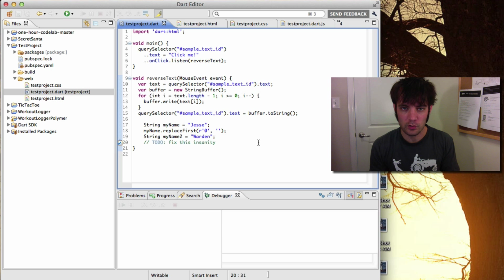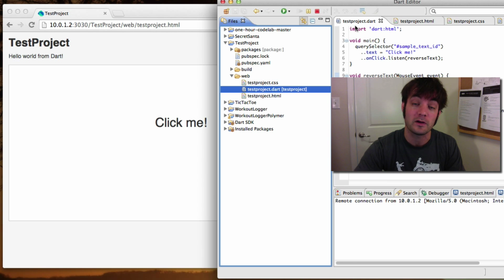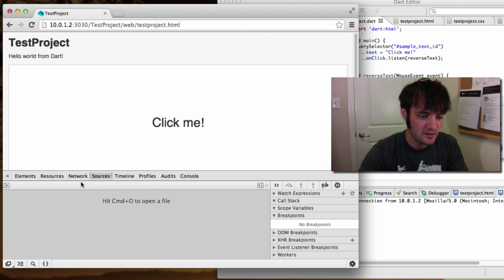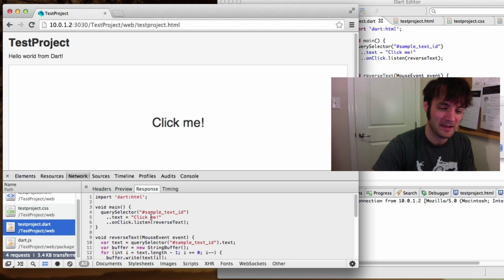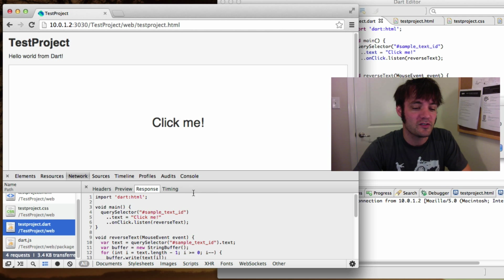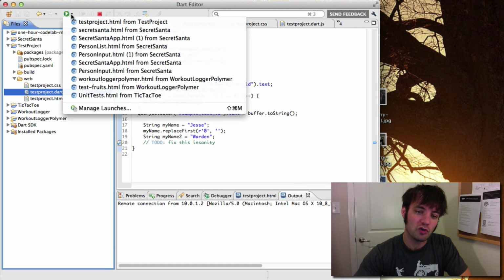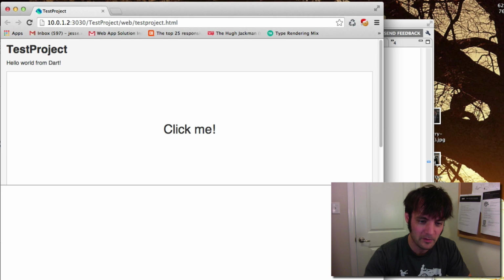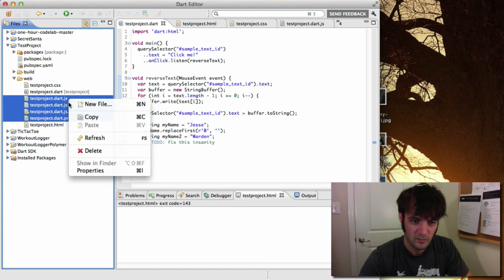Learning Dart - Part 7: Running Your Code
I show you the 2 ways to run your dart code in Dartium, the Dart VM, or as a development build of JavaScript.